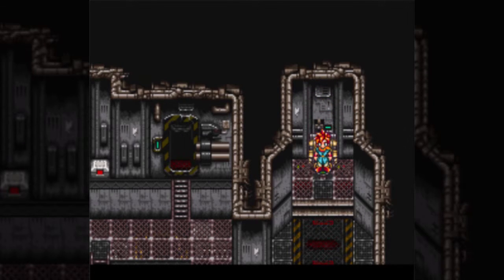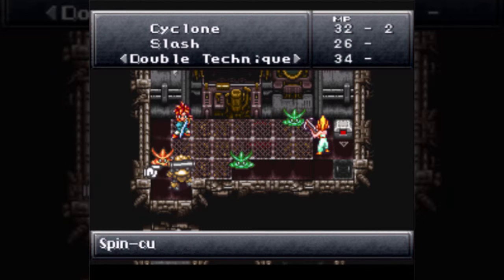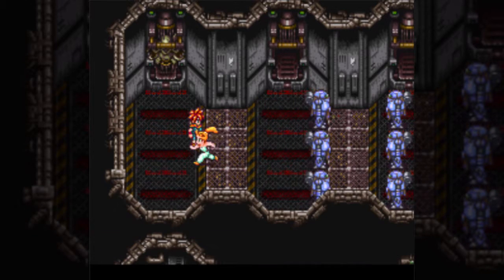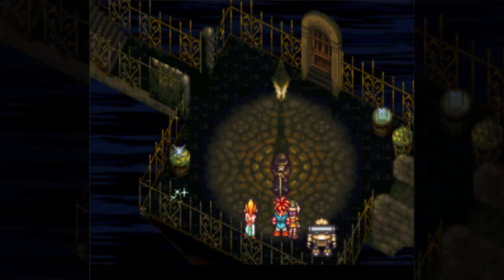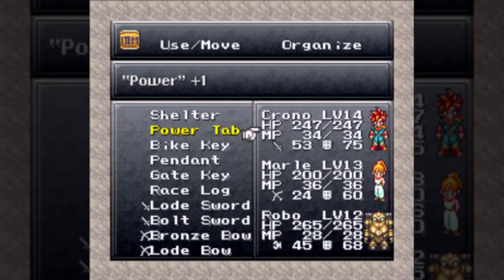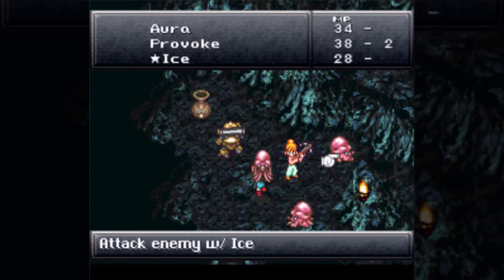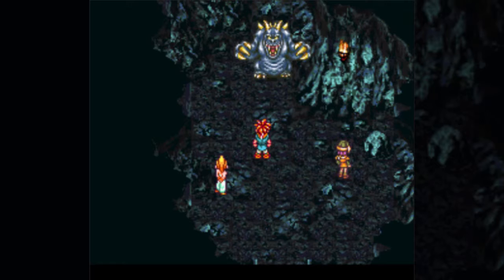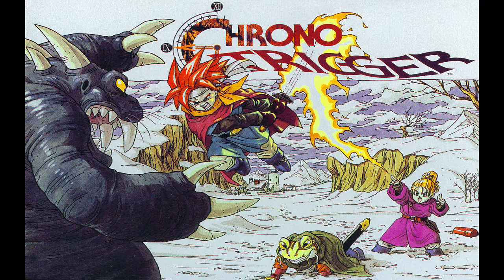Let's Play Chrono Trigger! - Ep.5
Episode 5: A Spek in Times Flow

The Derelict Factory is not the most annoying area in the world, though some of the battles can drain your HP pretty quickly if you're not paying attention to your HP, however it can be a lengthy area all the same. We also get our introduction to the Magic System as well as mass time travel, as well as getting some exploration out of the way. Our part ends today in the Heckran Cave, which is your tutorial in learning how to fight with magic versus physical attacks when applicable, down to even beign the strategy of the boss itself.